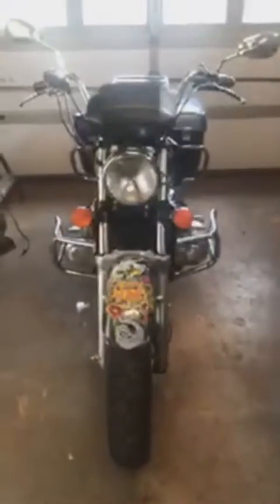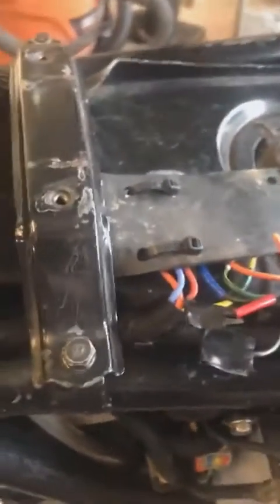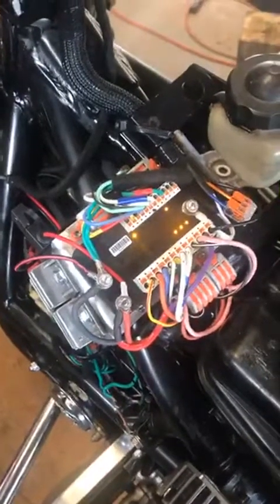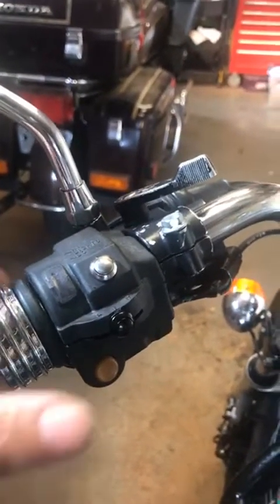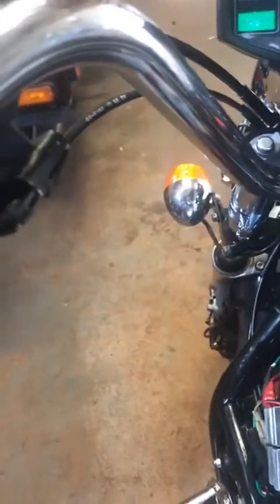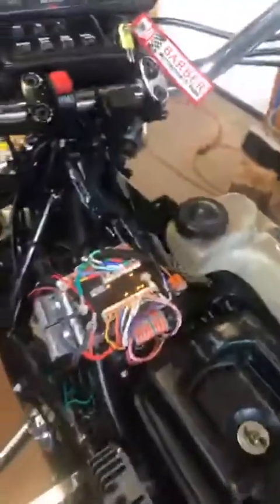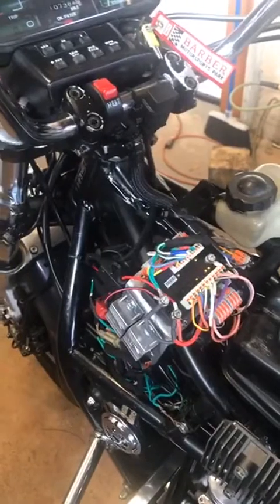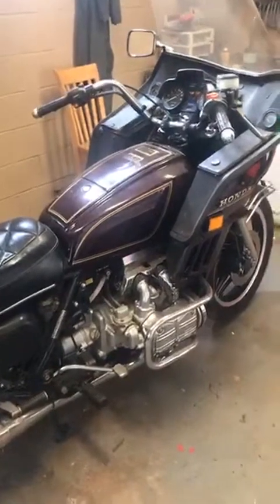1983 Goldwing Rewire Part 2: Moto Gadget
I Rewired my 83 Goldwing with the Motogadget M-unit Blue